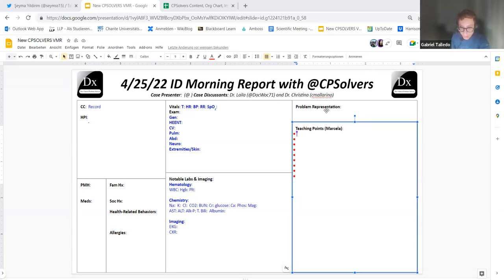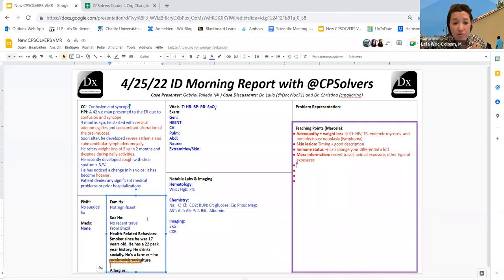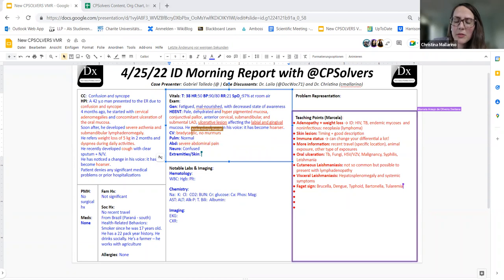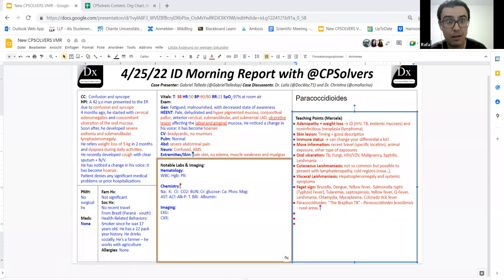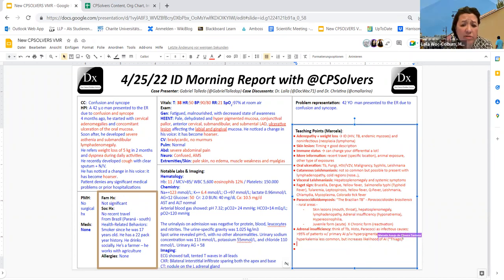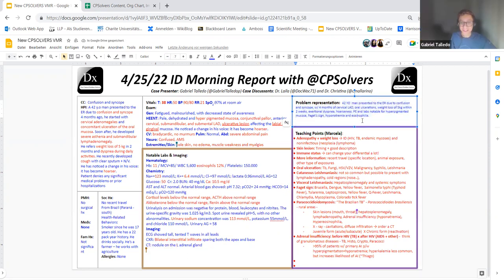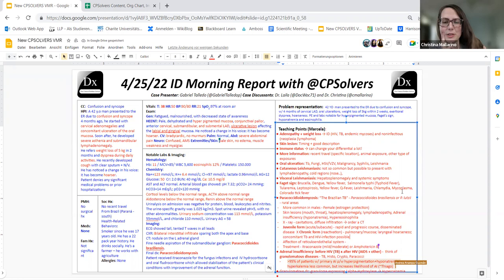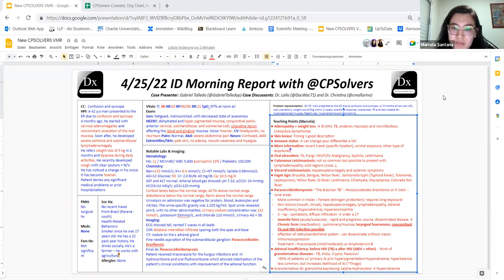April 25, 2022 ID VMR w/Dr. Laila Woc-Colburn & Dr. Christina Mallarino Haeger - confusion & syncope